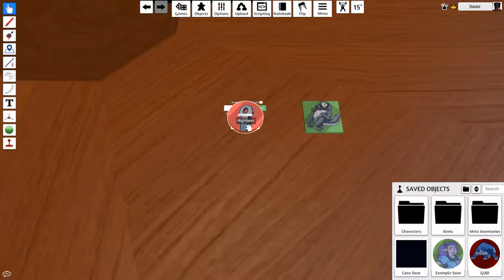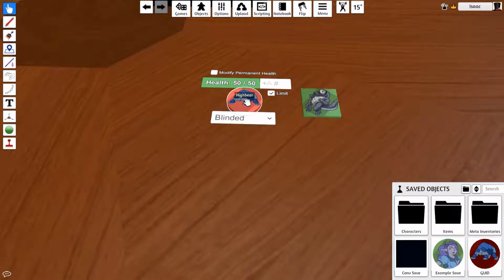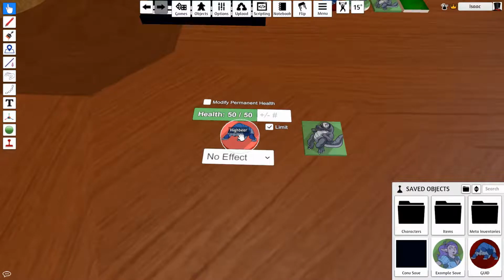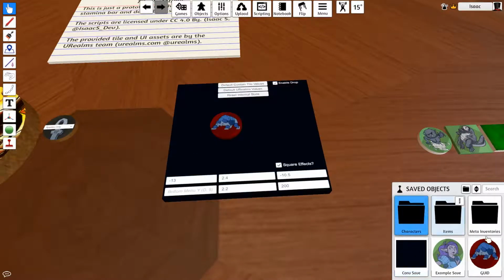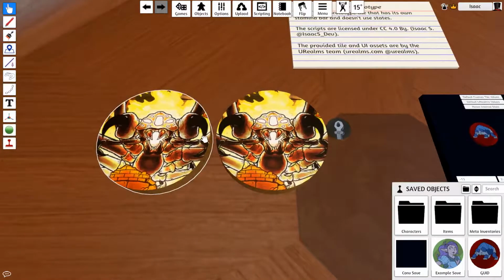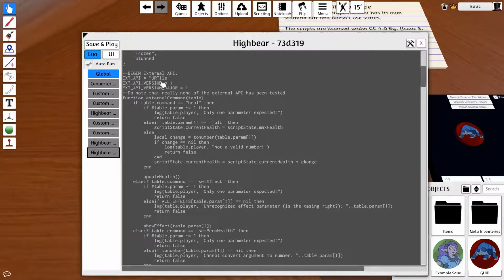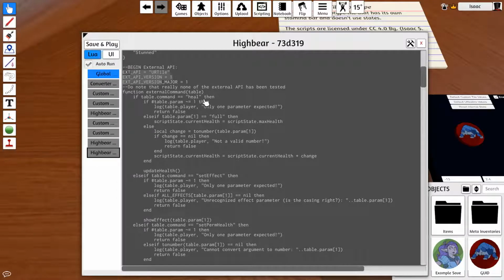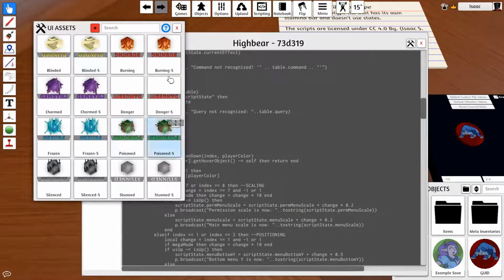URealms Tile Update - Custom Tiles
I've updated the prototype tile to allow for custom UI sizing/placement which also allows custom tiles to function. I would consider the tile mostly done. The main feature I would consider missing is a description of what each effect does (which will change in season 4). To implement that feature I plan to modify the tile's description (but you are free to name it).

Since tile effects are going to change in Season 4 (and they currently have not been released to my knowledge) I will wait until then to add them.